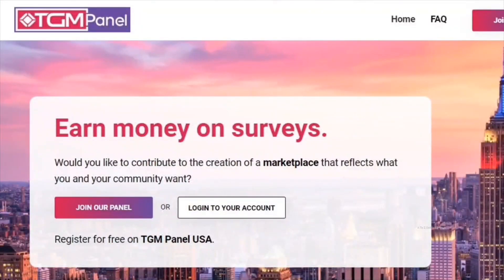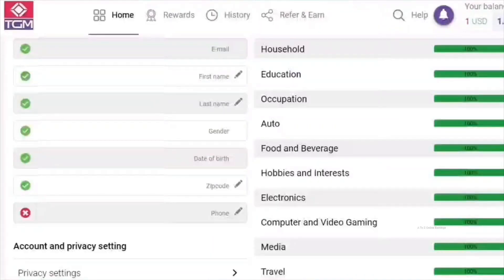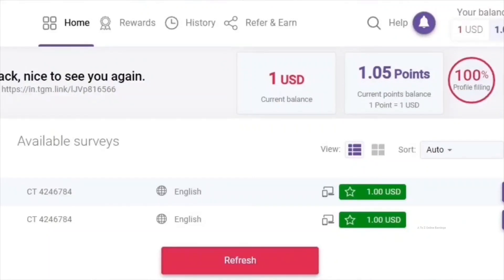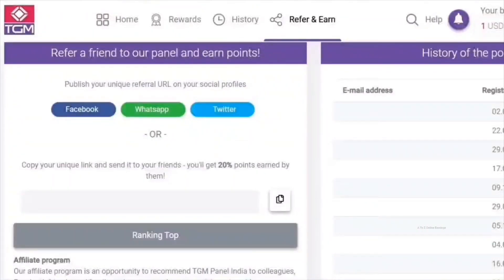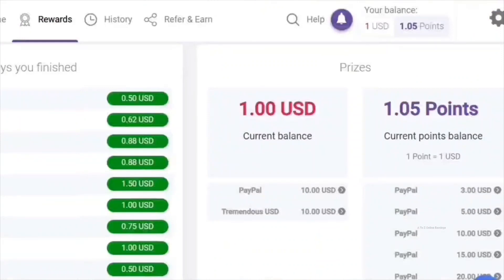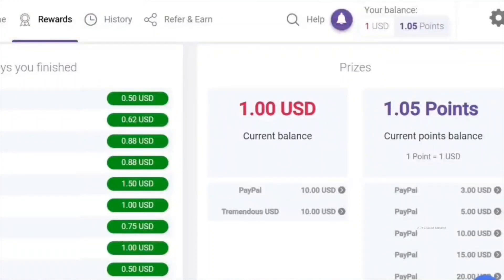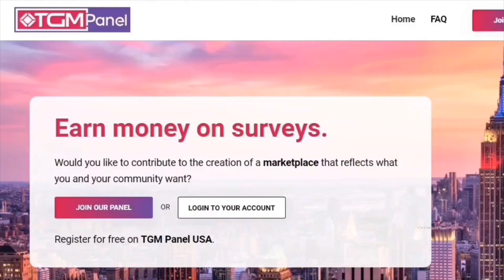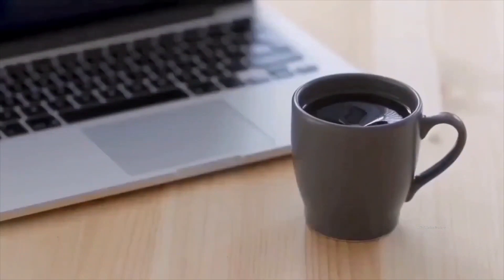TGM Panel Survey Site: A Detailed Review with Payment Proof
Join using the link below and grab an attractive bonus for using my invitation link:

In this video, I've shared information about TGM Panel, a paid survey site that offers numerous survey opportunities and better rewards.

If you're interested in trying TGM Panel, join using the link below and grab an attractive bonus for using my invitation link:

👉 Top 15 Apps to Make Money Online

👉 Top 15 Paid Survey Sites that Actually Pay

👉 e-Research-Global Review: Instant PayPal Cash for Your Opinions! (Payment Proof Included)

👉 Top 5 Browser Extensions to Make Money Online

👉 Best Apps to Monetize Your Unused Internet Bandwidth

👉 Top 3 Apps That Pay You to Receive Text Messages!

👉 Best apps that pay you to receive text messages!

👉 Thumbnail - Canva